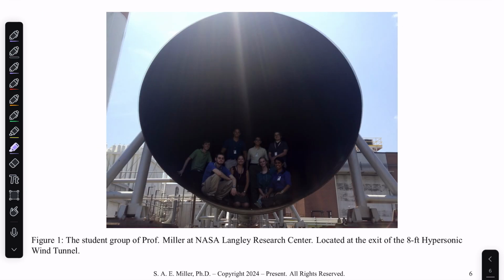Navier-Stokes Equations - Introduction - Overview, Who Am I, Etc.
Description: This is the first in a series of videos in the class the Navier-Stokes equations. This video contains introductory information.